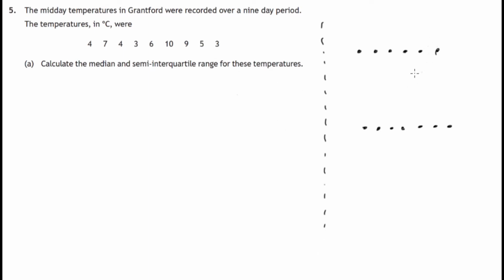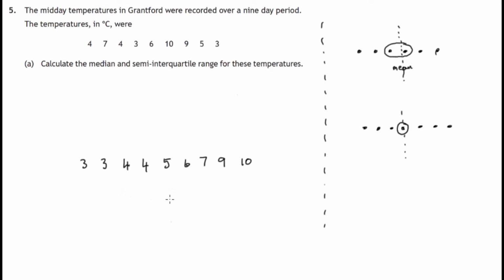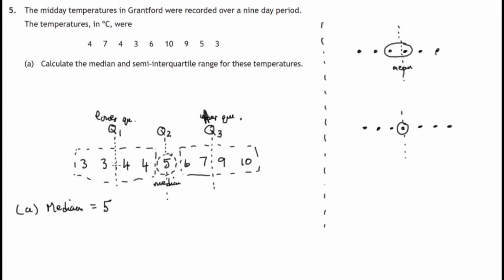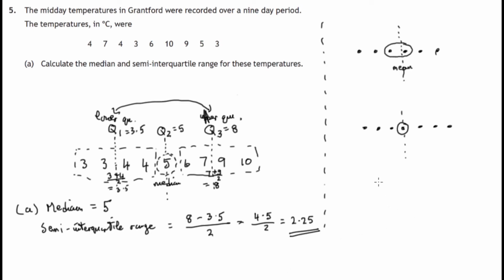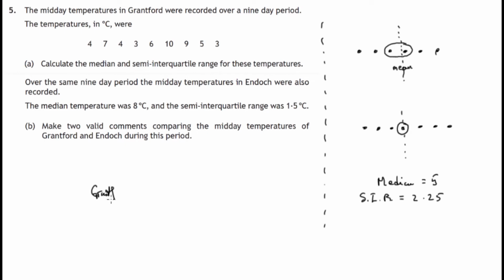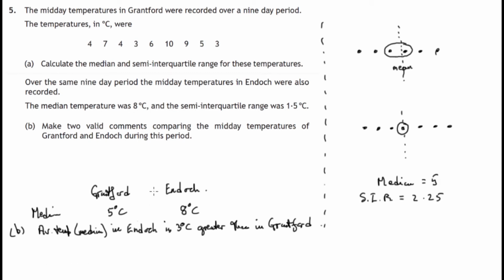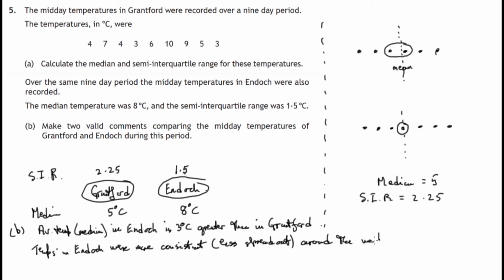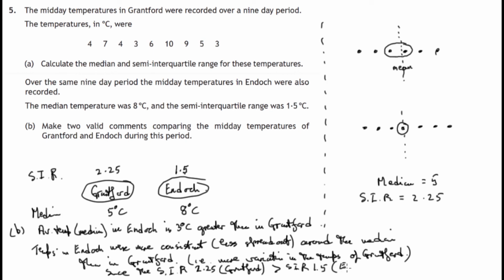Q5 Paper 1 SQA 2019 National 5 Maths Exam.